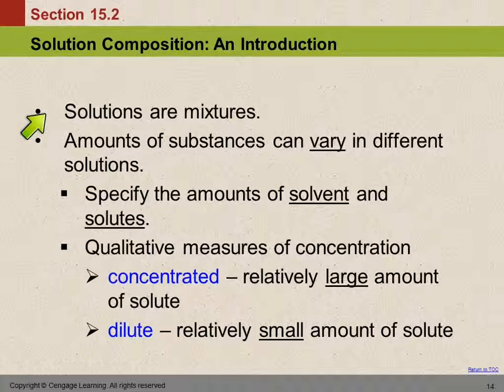10 15.2 Solution Composition: An Introduction